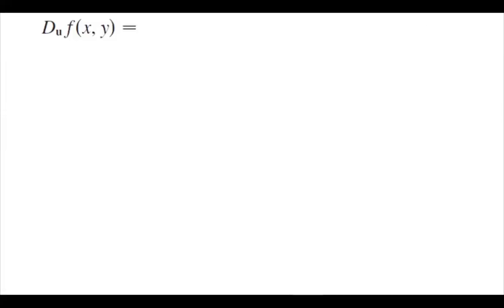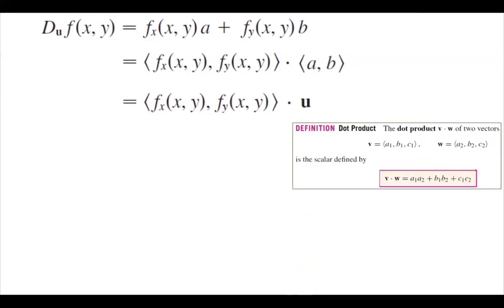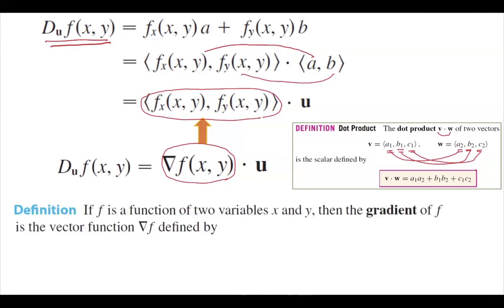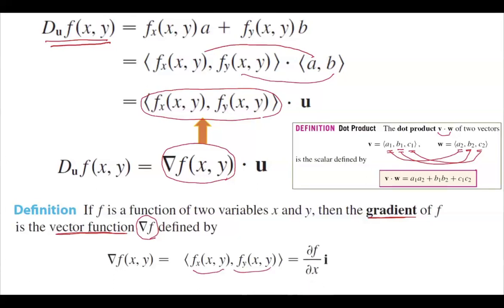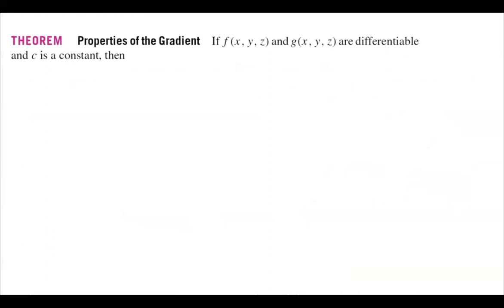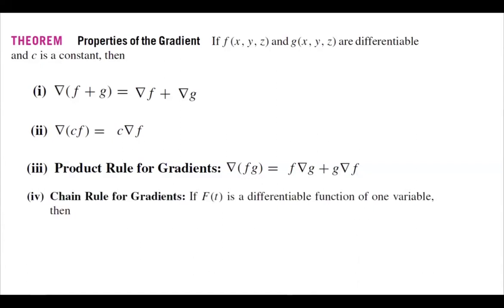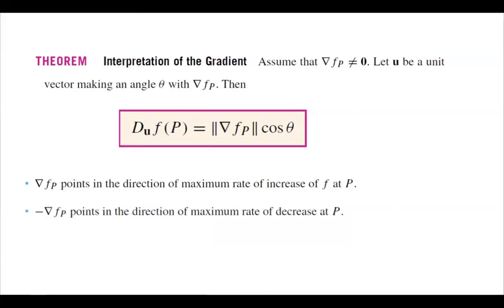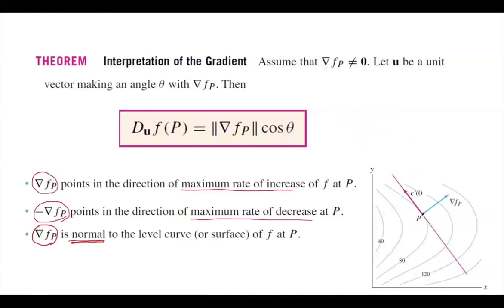Find the unit vector that points that points in the direction of maximum rate of increase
Find the unit vector that points in the direction of maximum rate of increase